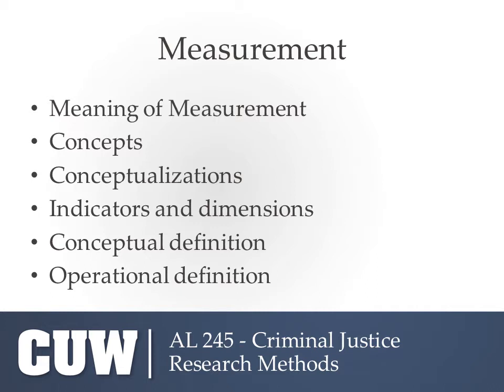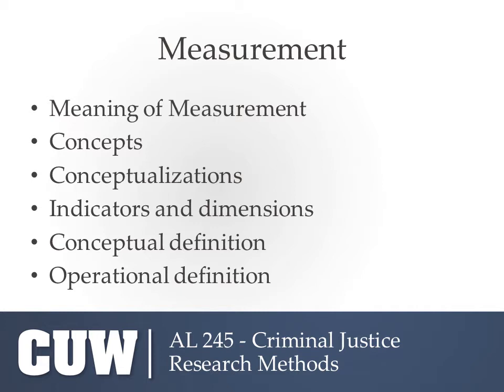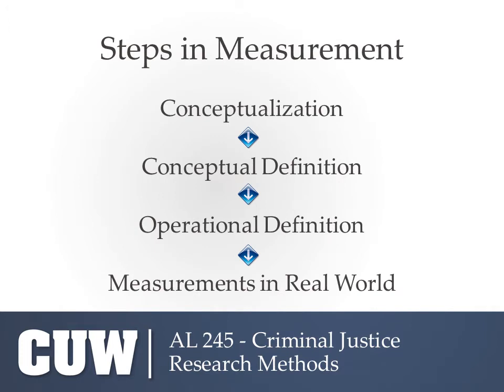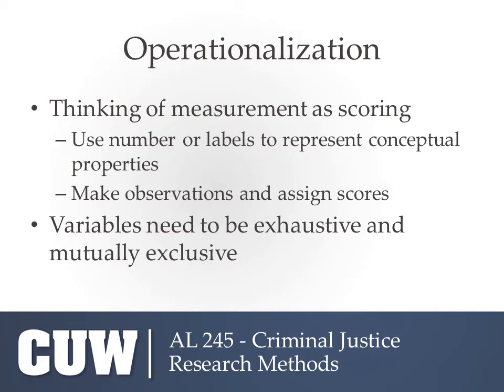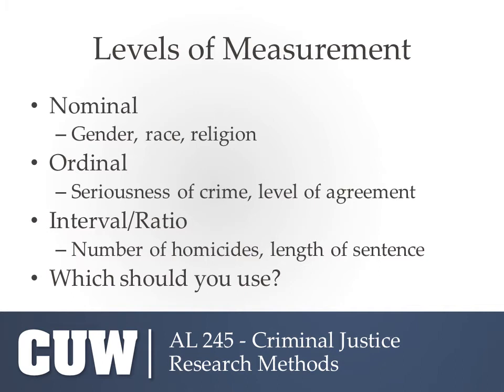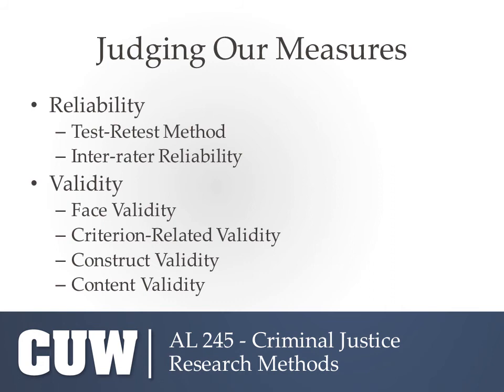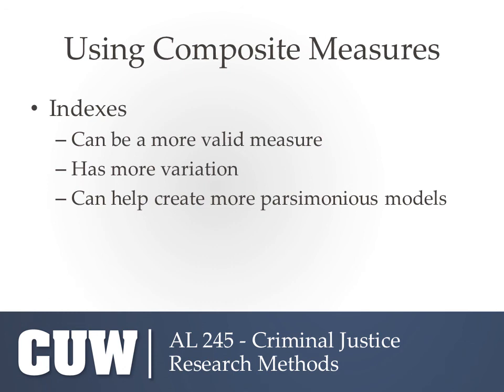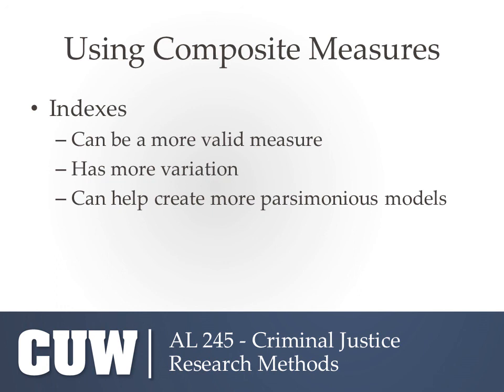AL 245 - Unit 3